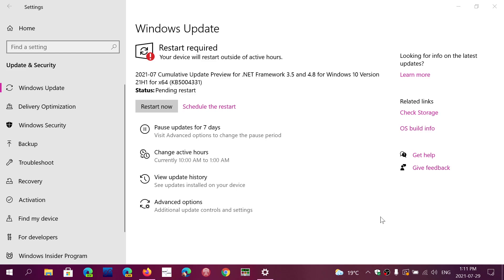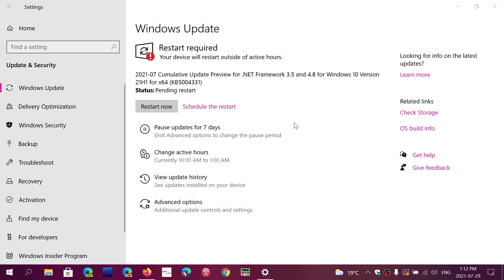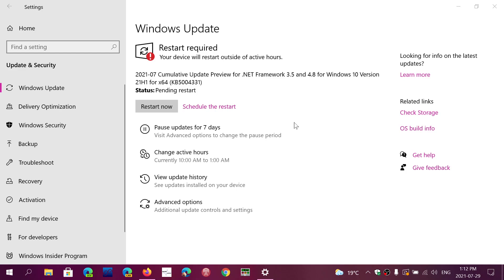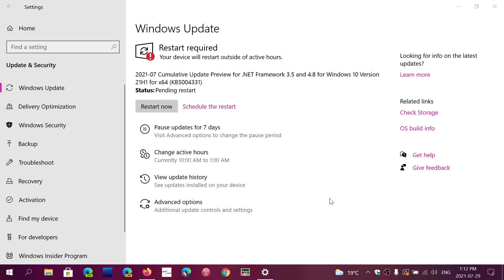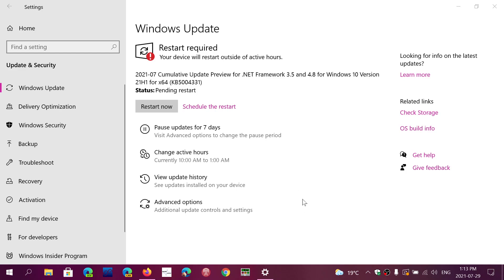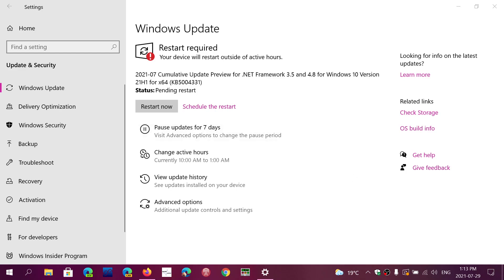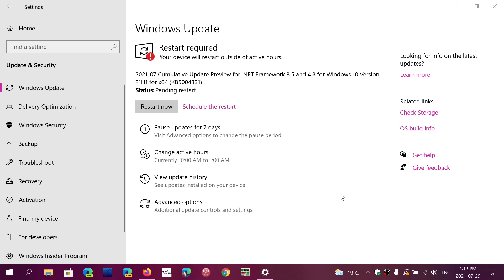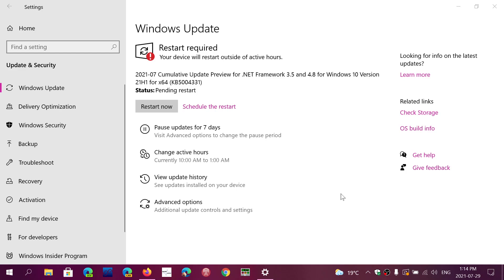NET Framework Cumulative update available and what does Preview mean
A preview update is bug fixes only, and there is one today for .NET framework